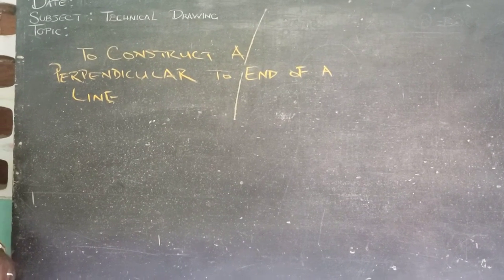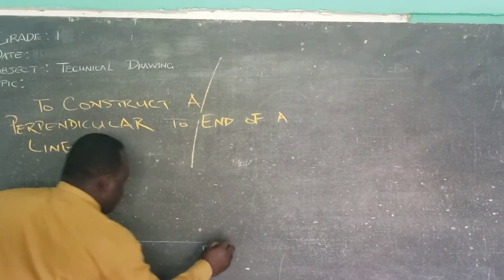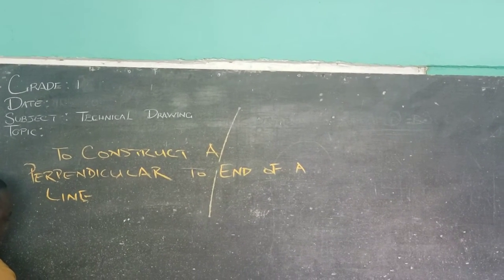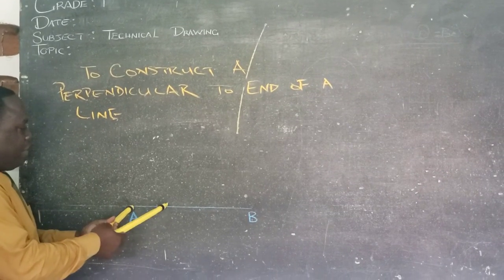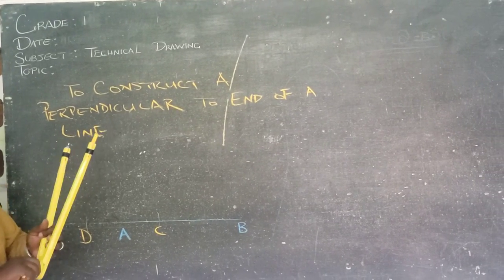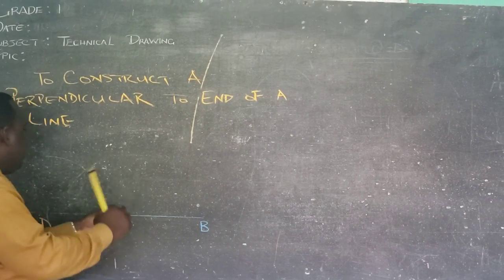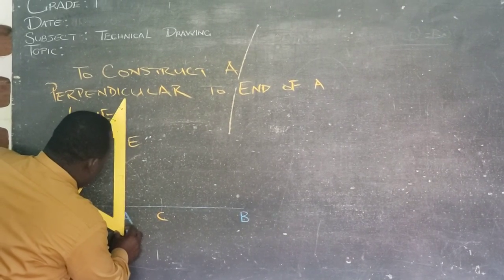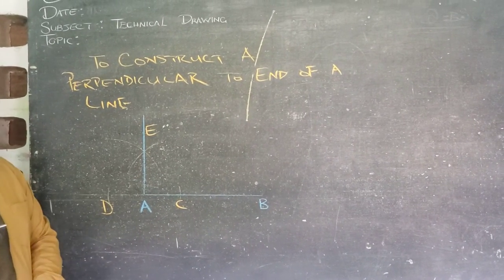Construct a perpendicular to the End of a given line